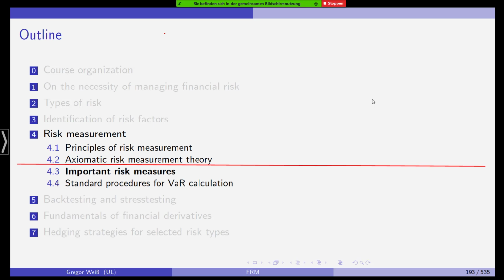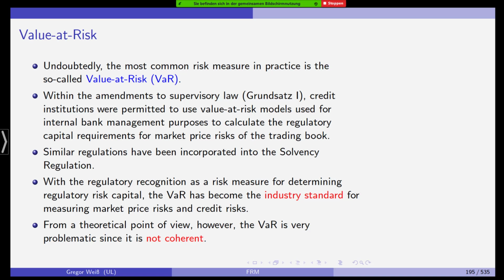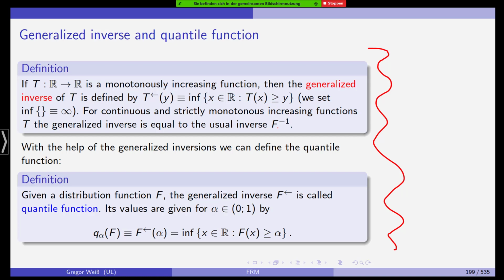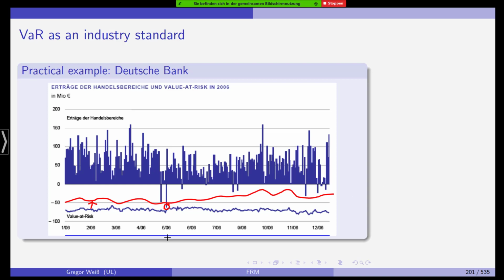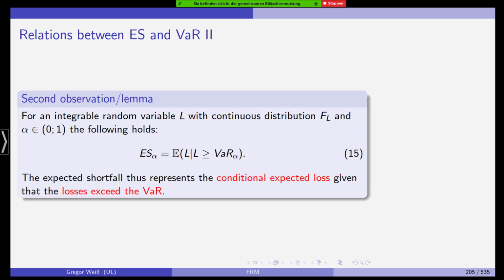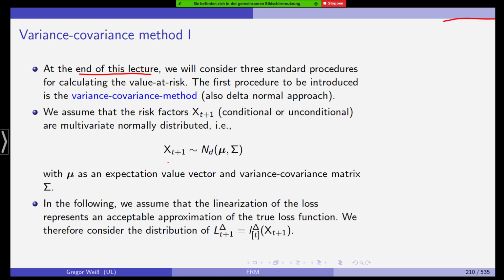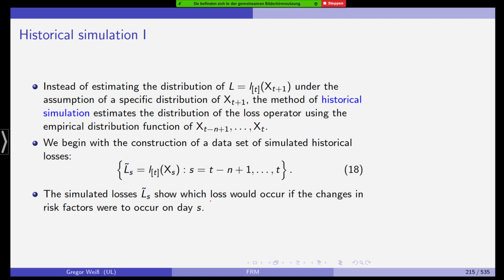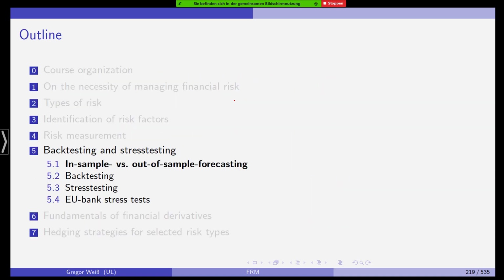Financial Risk Management - Summer Term 2021 - Lecture 6 - Part 1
First part of the sixth lecture in Financial Risk Management, Leipzig University, Summer Term 2021